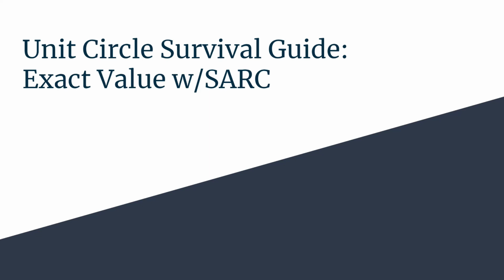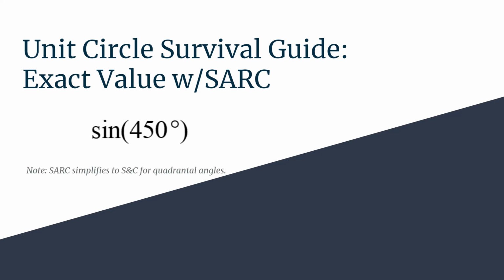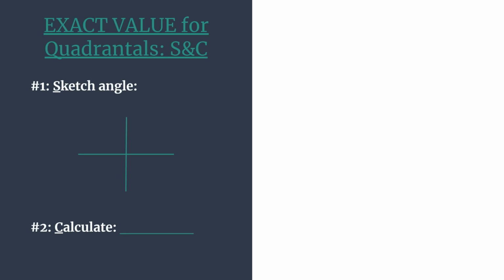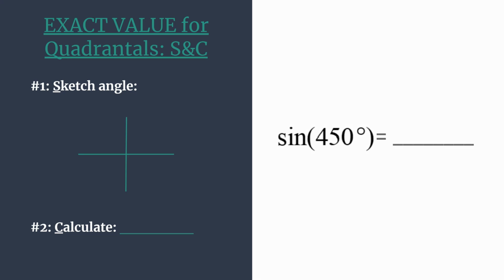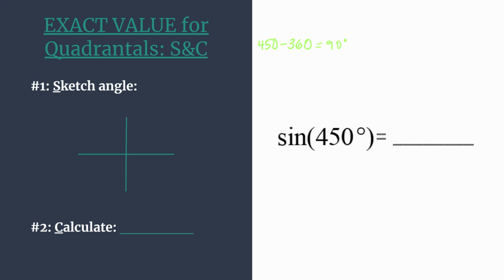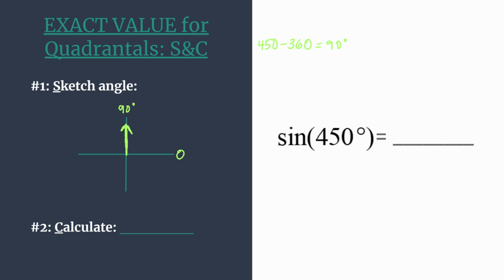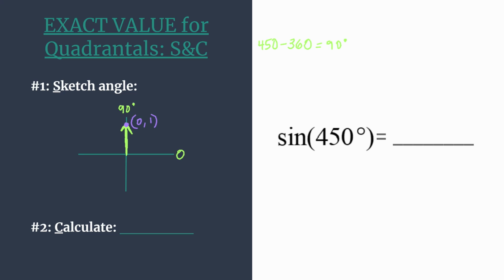Exact Value of sin(450°) - Unit Circle Survival Guide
Find the exact value of sin(450°) quickly and accurately using the simplified S.A.R.C. Method – S&C!
#2: Coordinates and Calculate